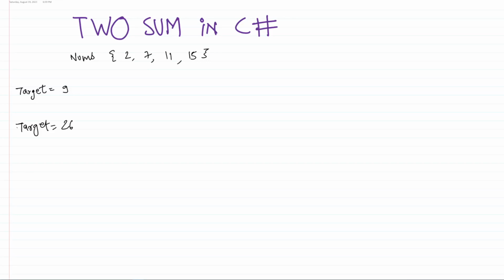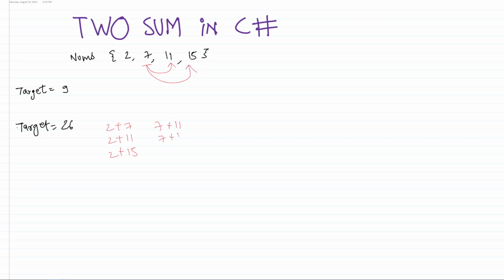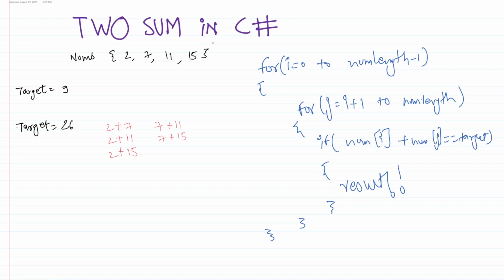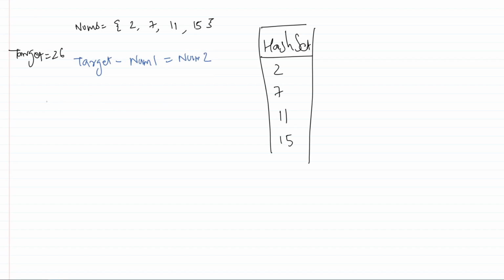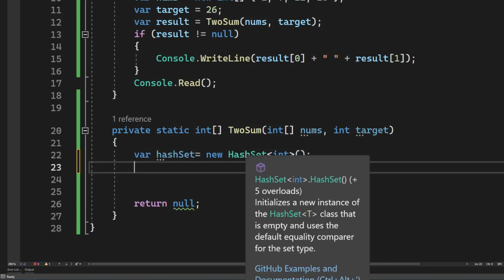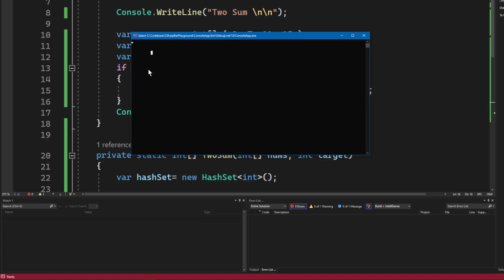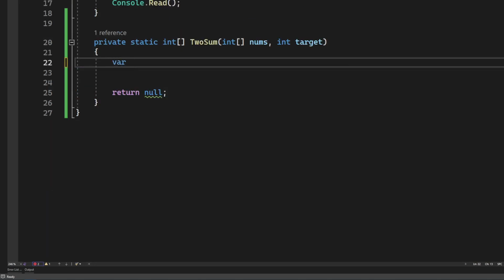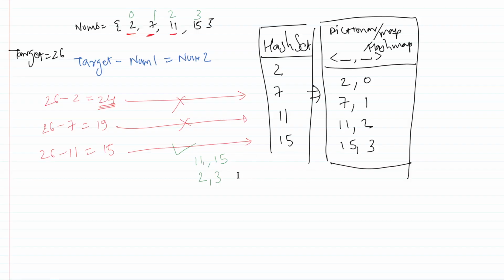Two Sum in C#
Output: [0,1]